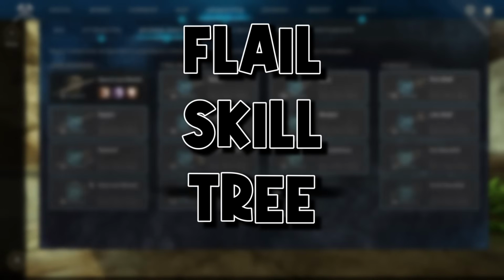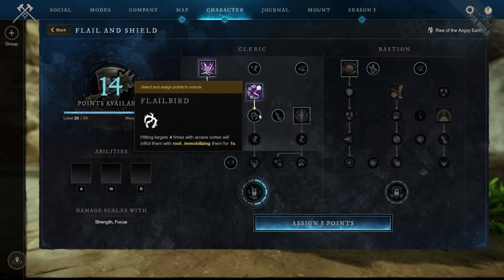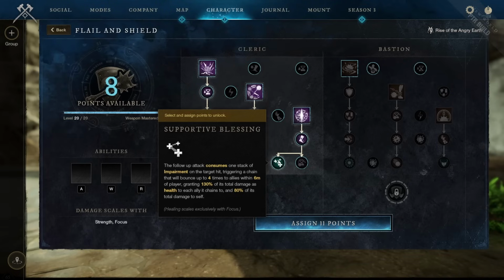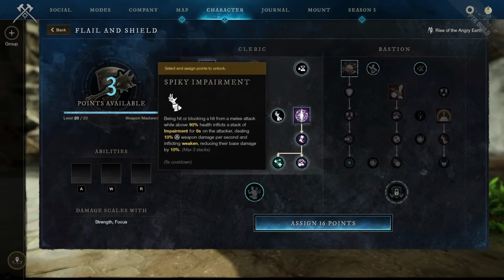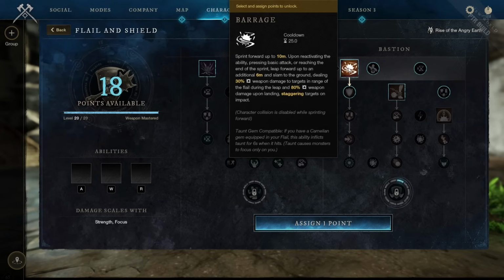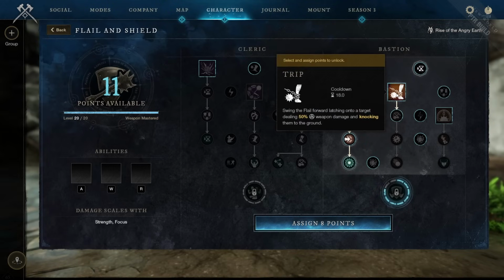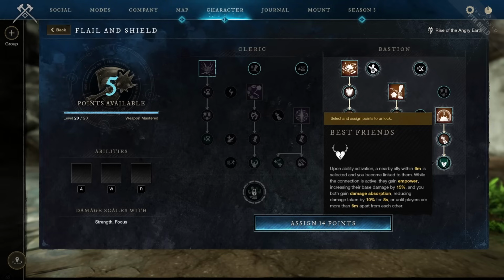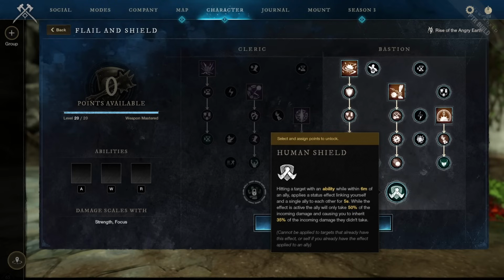Will The Flail Be Needed In Every Group? ⚔️New World Flail Skill Tree Breakdown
The Flail has some very strong buff and cleanse perks that may make it extremely useful in both PvP and PvE. Will it be a mandatory weapon for every group or more of a fun gimmick? Let's take a closer look at the Flail Skill tree and find out how things work!

00:00 - CLERIC
00:33 - Arcane Smite
04:25 - Arcane Vortex
07:39 - Arcane Eruption
11:05 - Other Perks Cleric
18:52 - BASTION
19:05 - Barrage
23:13 - Some other perks (important for next skill)
24:15 - Trip
26:58 - Warding Bludgeon
29:27 - Other Perks Bastion